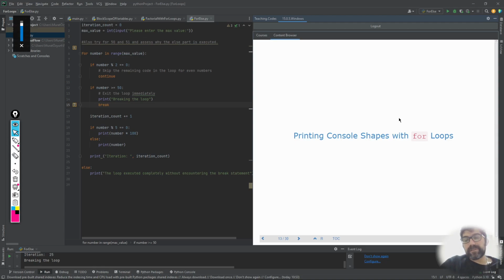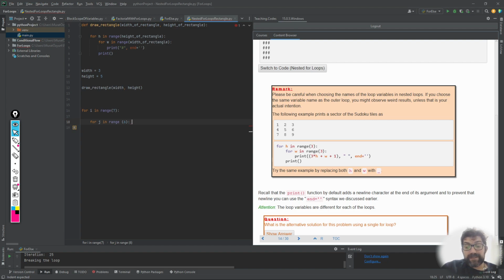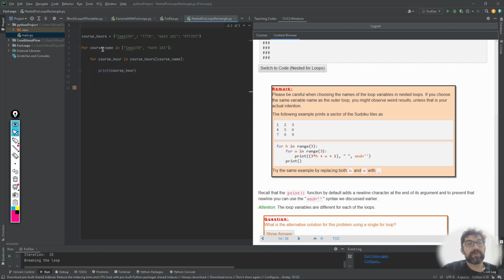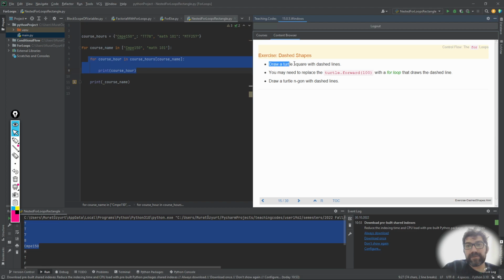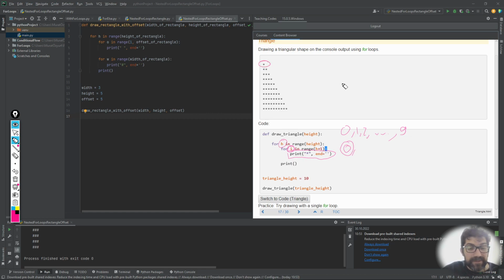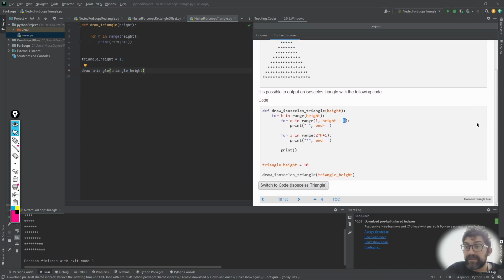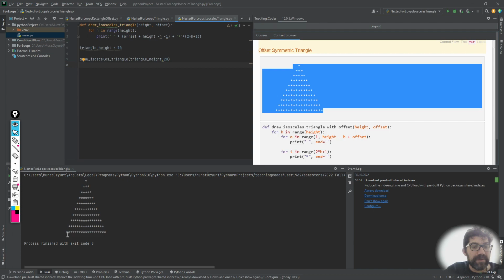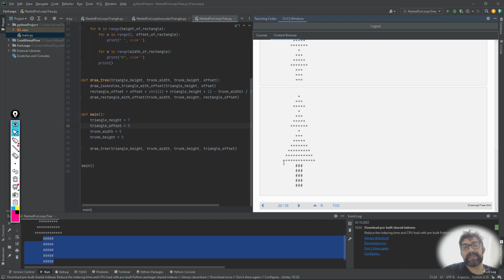Ch4Part3 Nested Loops and Shapes